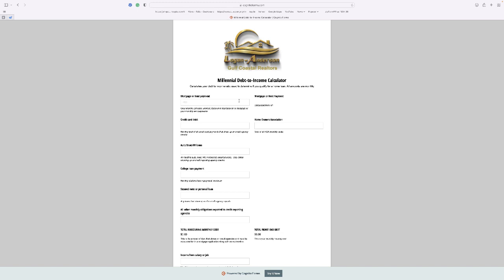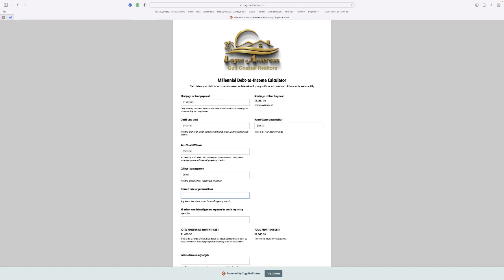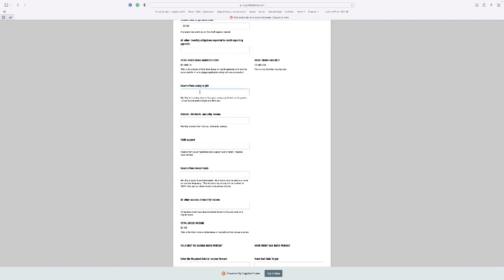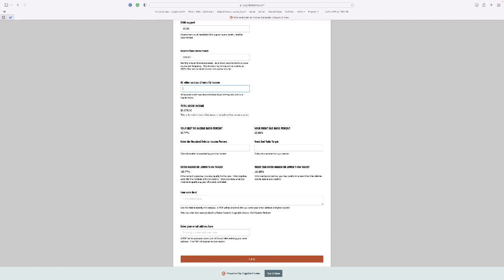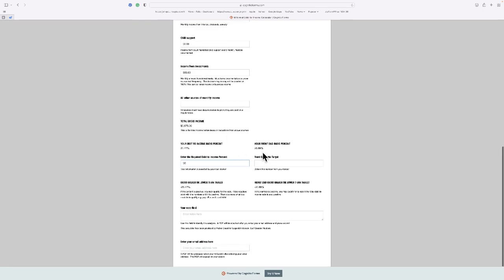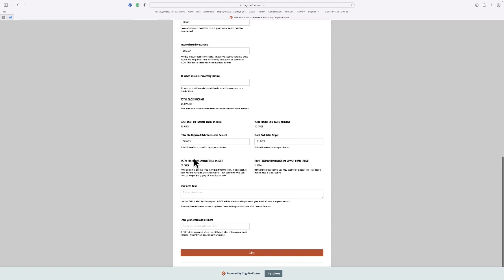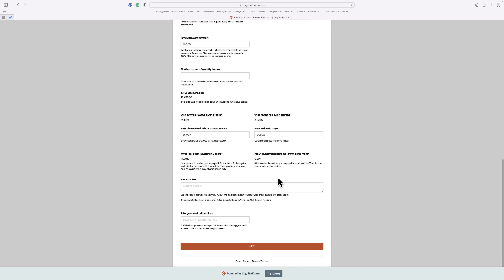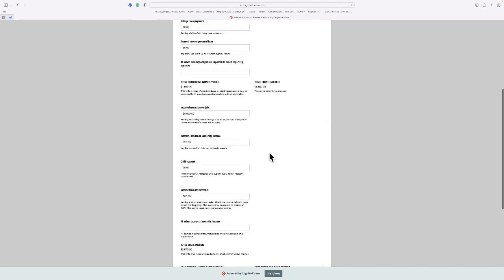Millennial debt to income calculator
Explains how to use the Millennial Debt-to-Income calculator embedded into the Blog article found on GulfCoastalRealtors.com website titled:

The calculator allows Millennials who are considering buying a house to quickly determine if they may qualify for a loan for X$.